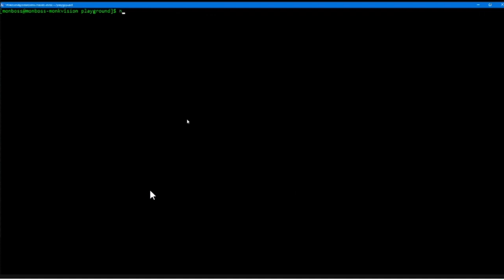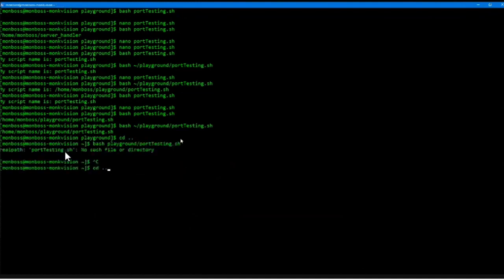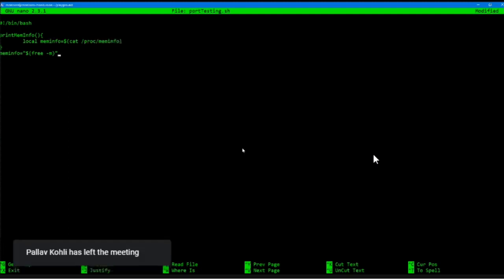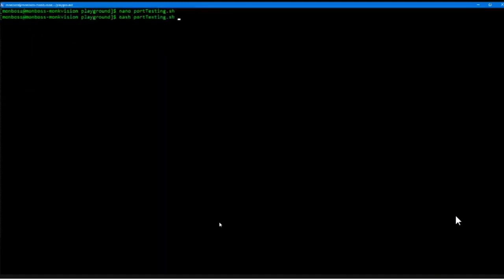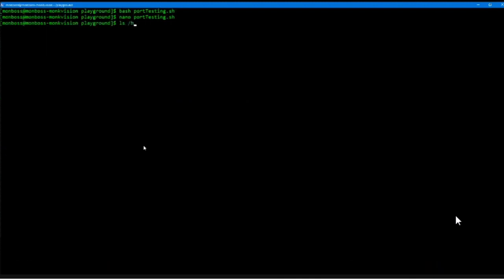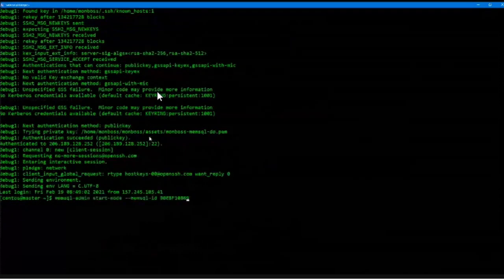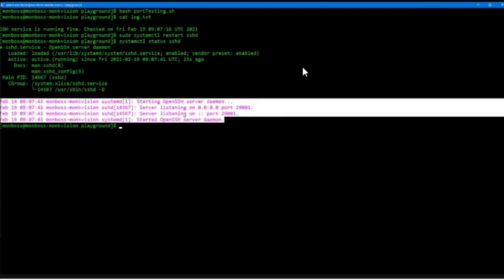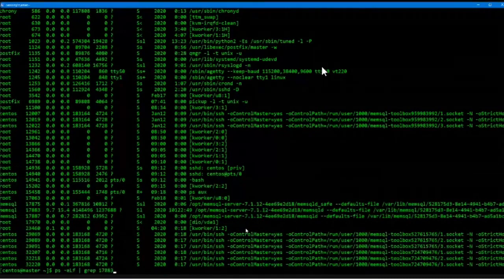Linux Shell Scripting Full Course | Become an Expert Today